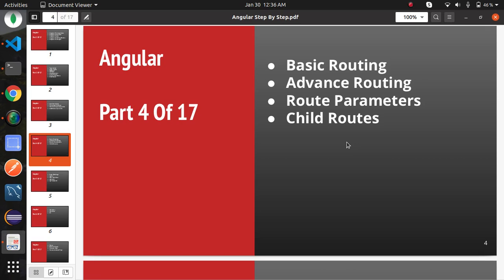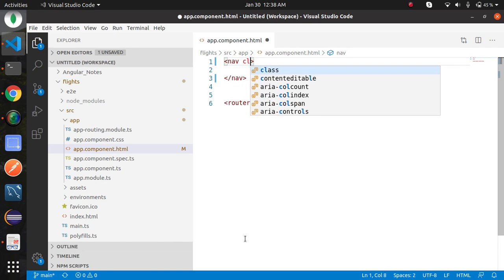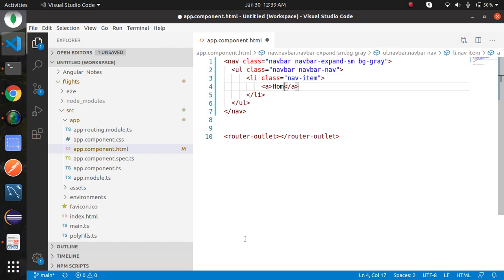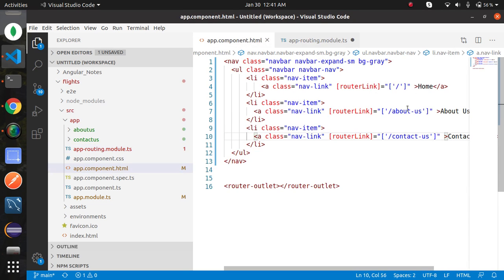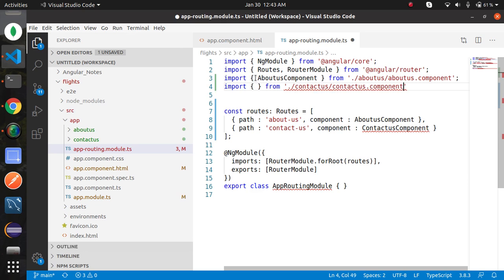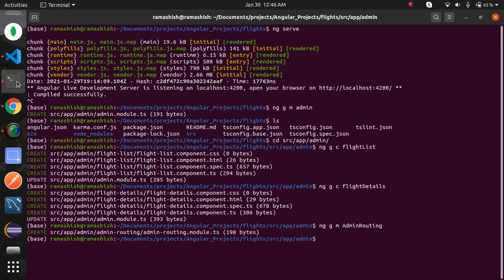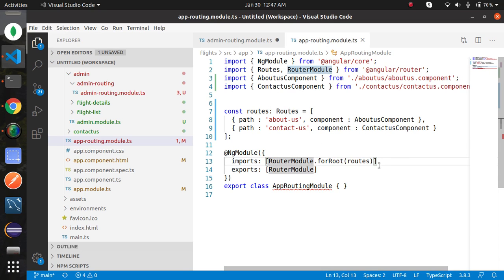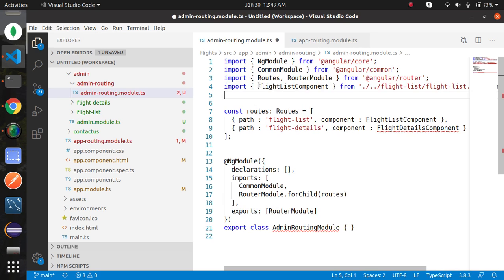Angular Part 4 Of 17 | Angular Step by Step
Hi Friends, This video provides details about routing.